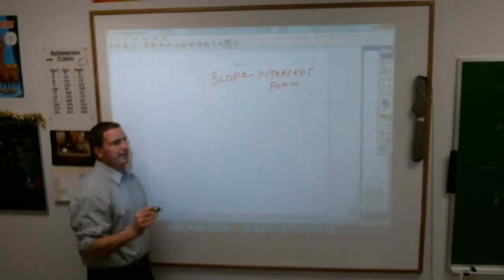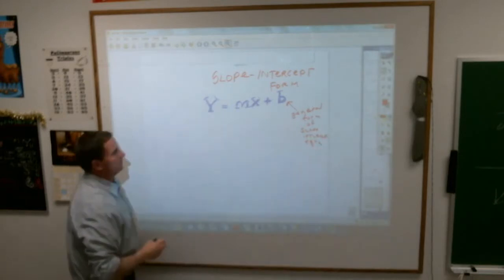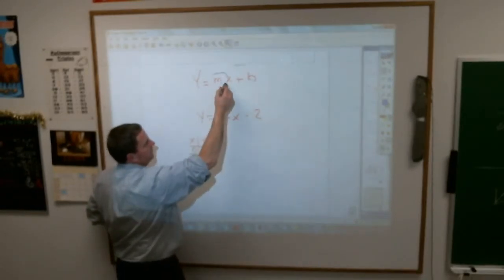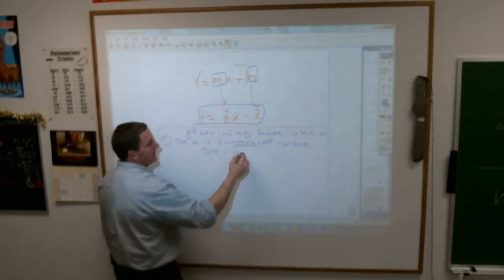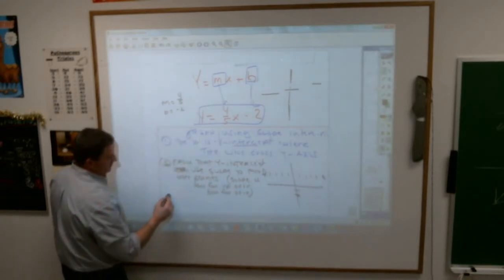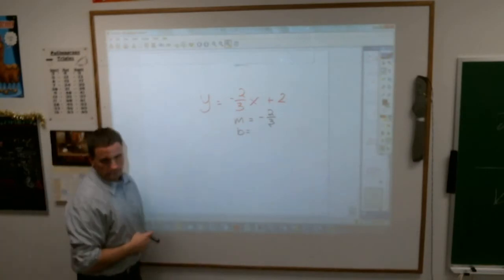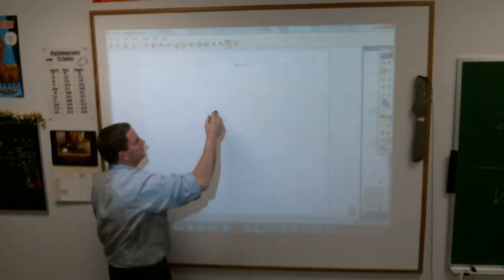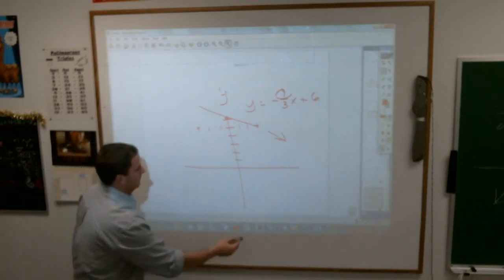7 Slope intercept 56